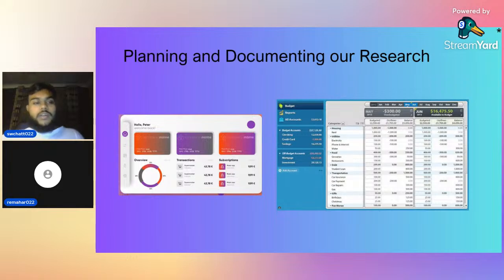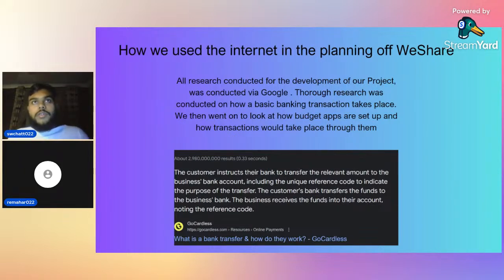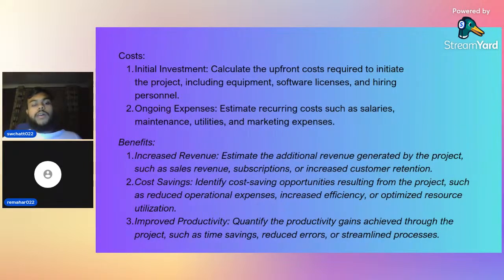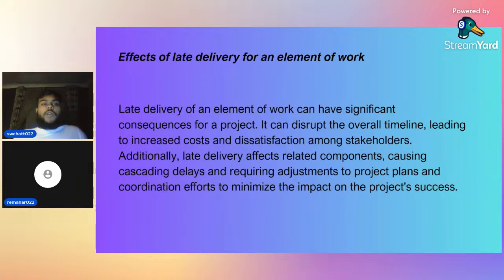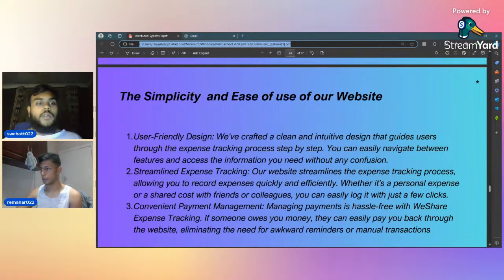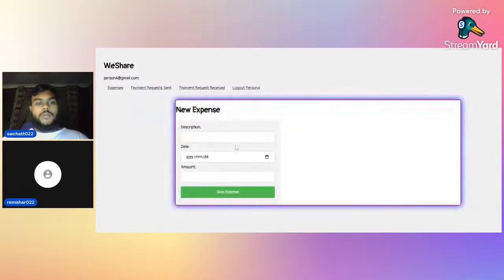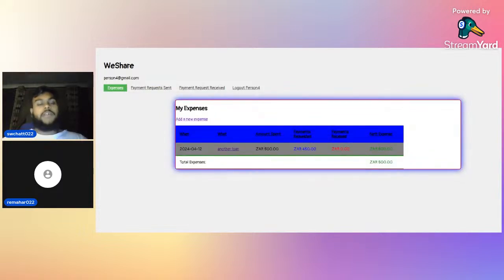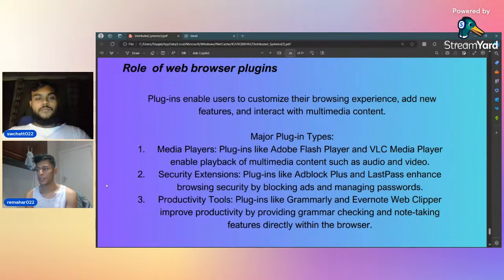seta recording Distributed Systems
Section A
00:29-01:04
01:05-04:15
04:29-05:26
05:27-05:44
05:44-06:14
06:14-06:57
06:58-07:29

Section B
07:30-08:04
08:04-09:12
09:13-10:53
10:54-11:47
11:47-12:18

Section D
12:55-13:25
13:25-14:15
14:16-14:50
14:51-15:20
15:21-16:14
16:15-16:40

DEMO
16:53-22:42

Section E
23:14-24:05
24:06-24:54
24:55-25:32
25:33-26:32

swchatt022
remahar022